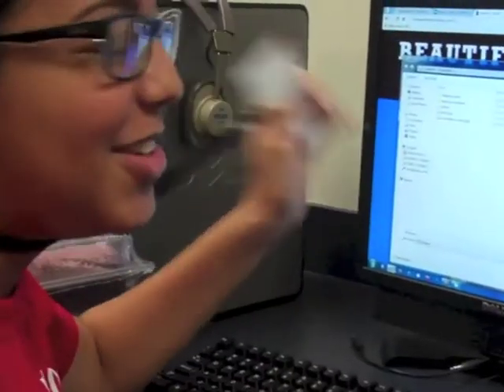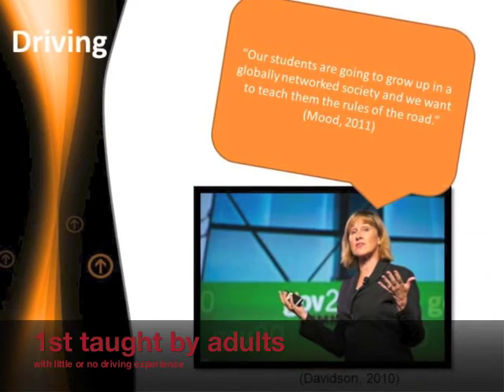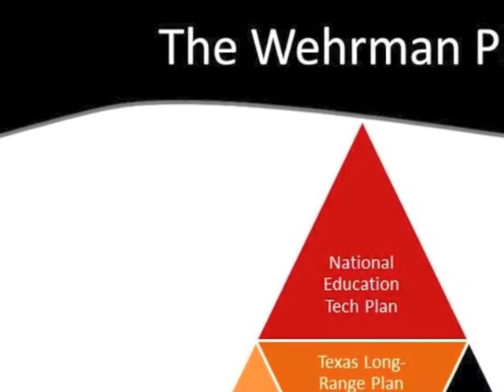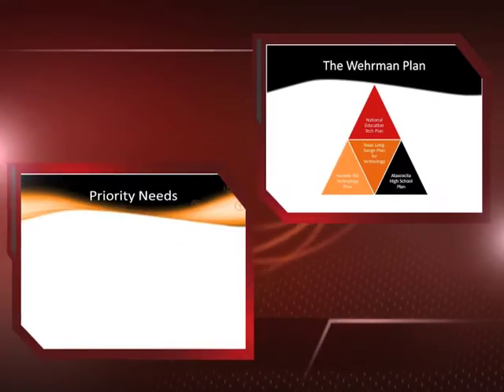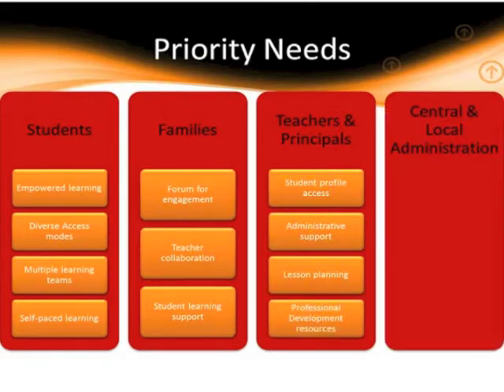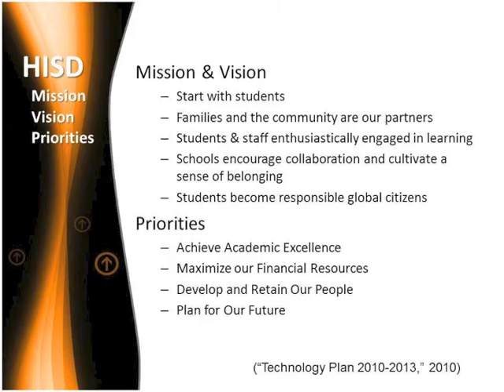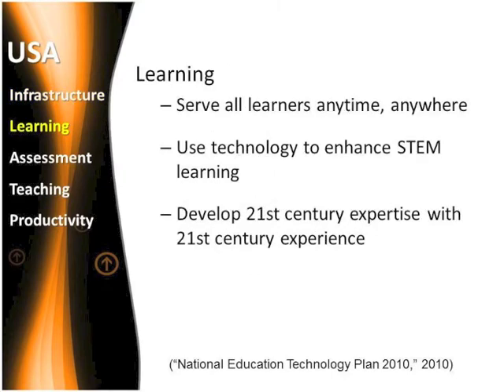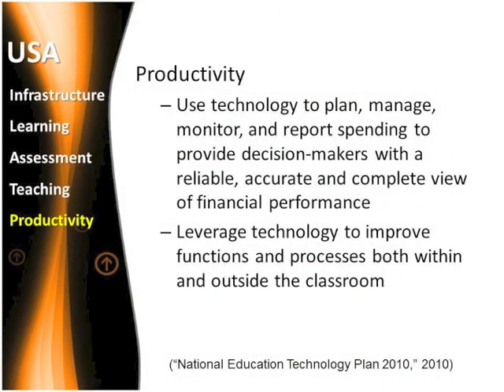Lamar-final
Technology plan EDLD 5362 Lamar University